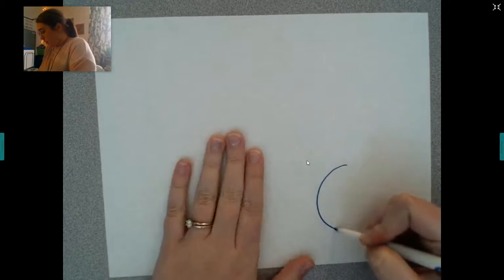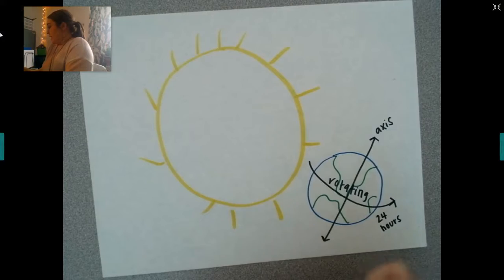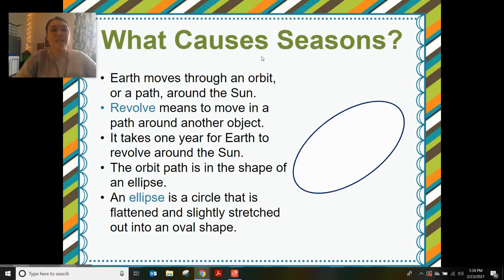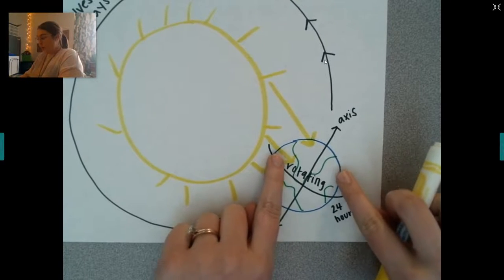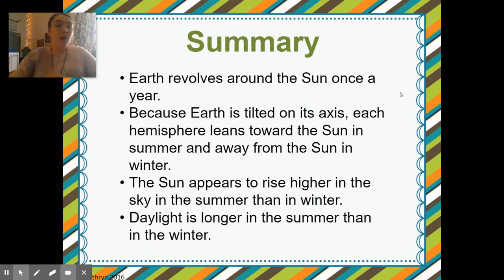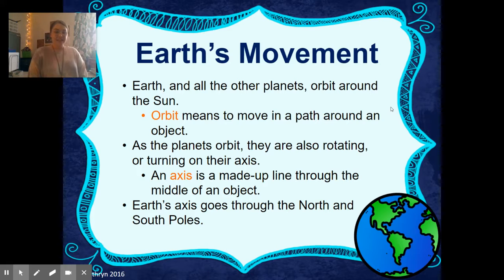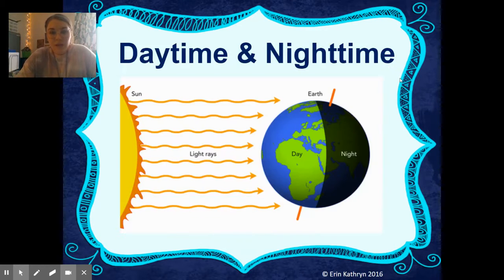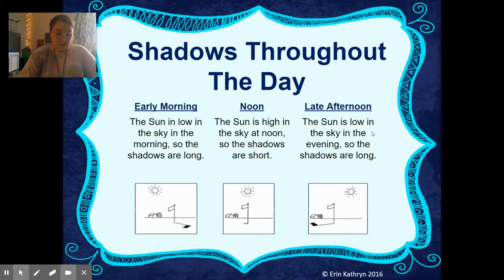Seasons and Shadows